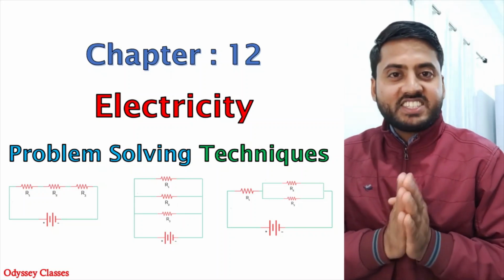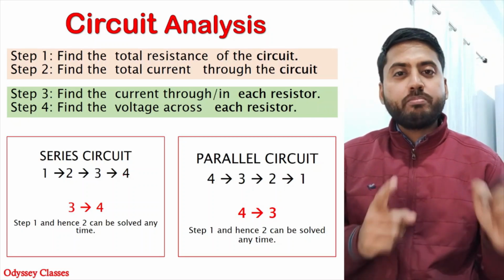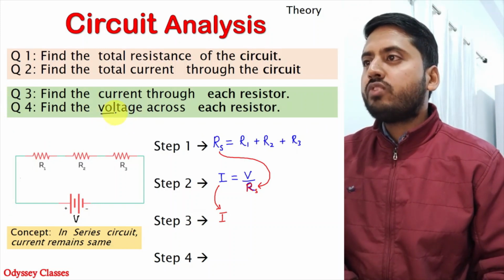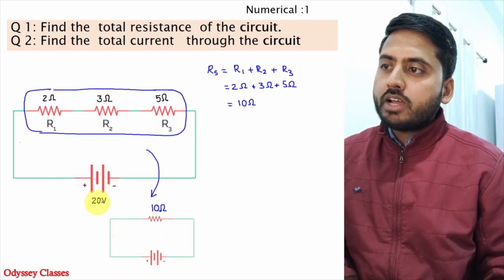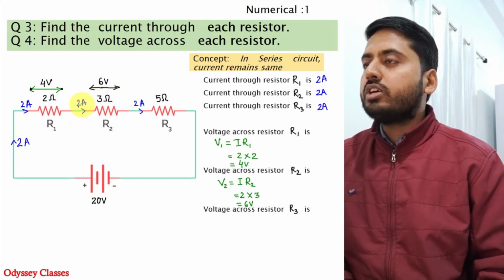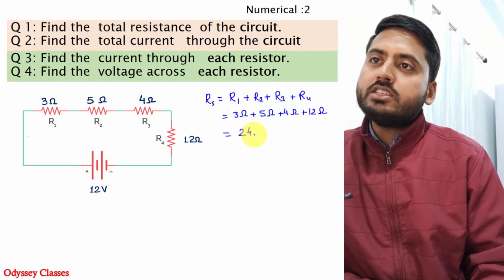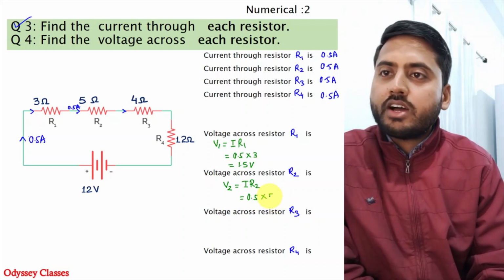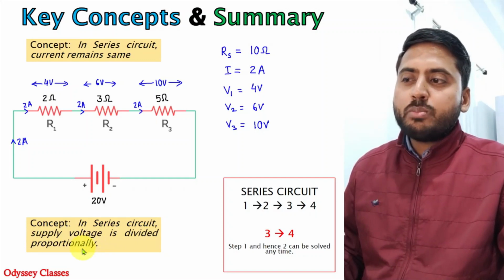Series circuit Analysis (Lesson- 1/11) | Electricity - Ch 12 | Class 10 PHYSICS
This video is a part of the lecture series "Fundamentals of Electricity" tailored specifically for class 10 students appearing for BOARD EXAMINATIONS 2022.
The lecture series will cover the following topics:
1. Series combination of resistors: Circuit Analysis
2. Parallel combination of resistors: Circuit Analysis
3. Combined Circuit Analysis
4. Resistance of Wire/Conductor; Resistivity/specific resistance.
5. Electrical Work done; Potential and Potential difference.
6. Electrical Power and Energy
7. Household Energy Consumption; Commercial Unit.
8. Ohm's Law verification
9. Concept of Charge and Electric current.
10. Miscellaneous Numerical Problems.
11. Heating effect of electric current: applications in daily life.